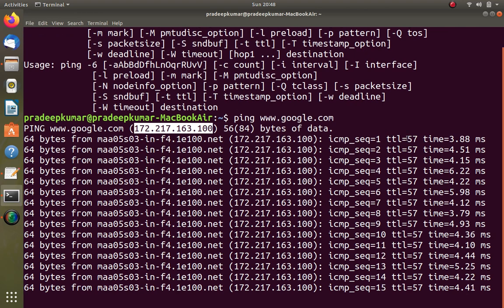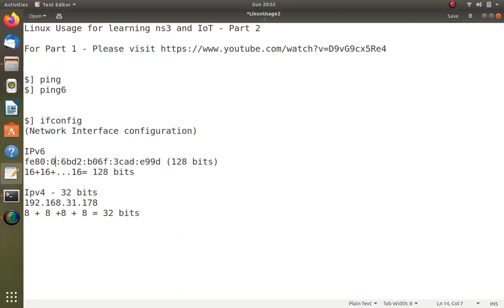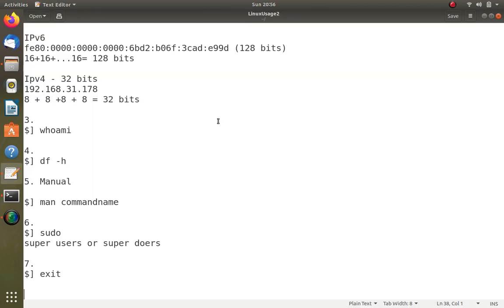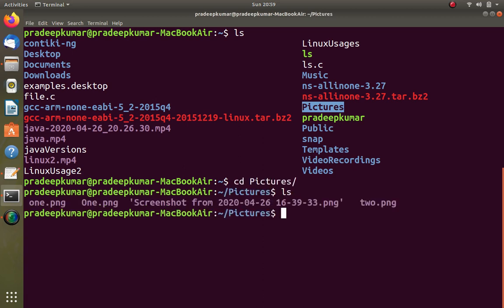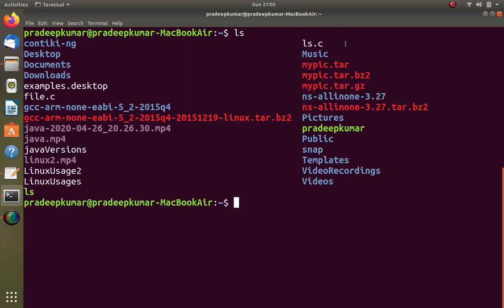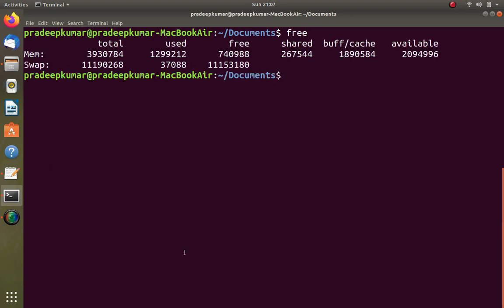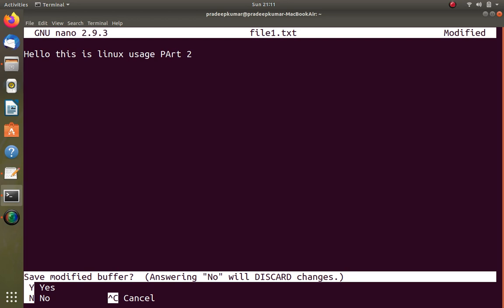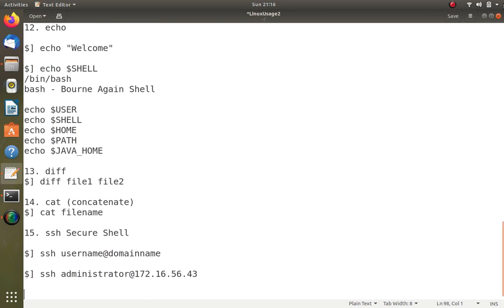Linux Basics and Commands | Part 2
Linux Usage for learning ns3 and IoT - Part 2

1.
$] ping
$] ping6

2.
$] ifconfig
(Network Interface configuration)

IPv6
fe80:0000:0000:0000:6bd2:b06f:3cad:e99d (128 bits)
16+16+...16= 128 bits

Ipv4 - 32 bits
8 + 8 +8 + 8 = 32 bits

3.
$] whoami

4.
$] df -h

5. Manual

$] man commandname

6.
$] sudo
super users or super doers

7.
$] exit

8.
$] ps -A
gzip
9. kill a process with the PID

$] kill pid

10. tar (Tape archive)
.tar
.zip
.rar
.7z
.lzma
.tar.bz2 (bzip2)
.tar.gz (gzip)

To Compress

$] tar cvf mypics.tar Pictures/

To decompress or extract

$]  tar xvf mypics.tar

for Gzip

$]  tar czvf mypics.tar.gz Pictures/

$]  tar zxvf mypics.tar.gz

11.
$] free -h
Tells about the Memory

12. echo

$] echo "Welcome"

$] echo $SHELL
/bin/bash
bash - Bourne Again Shell

echo $USER
echo $SHELL
echo $HOME
echo $PATH
echo $JAVA_HOME

13. diff
$] diff file1 file2

14. cat (concatenate)
$] cat filename

15. ssh Secure Shell

$] ssh username@domainname

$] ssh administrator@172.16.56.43